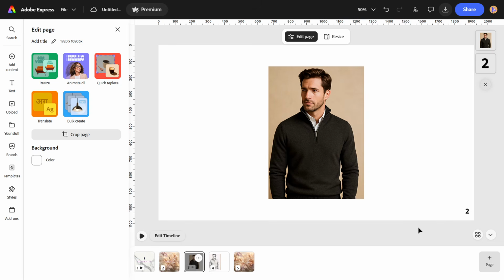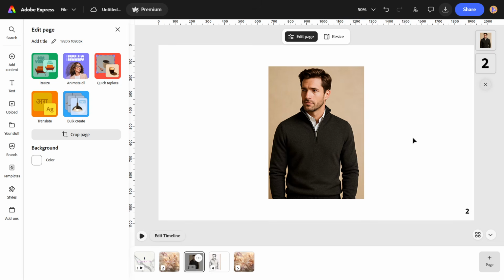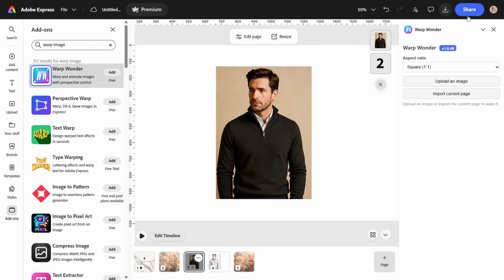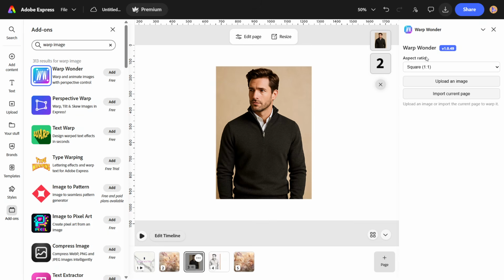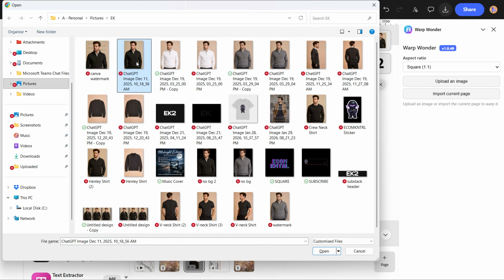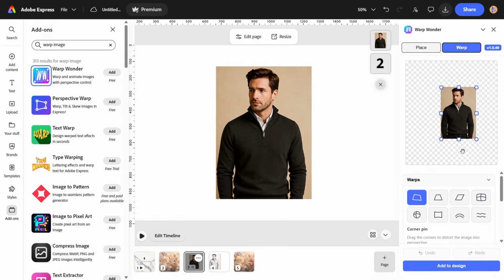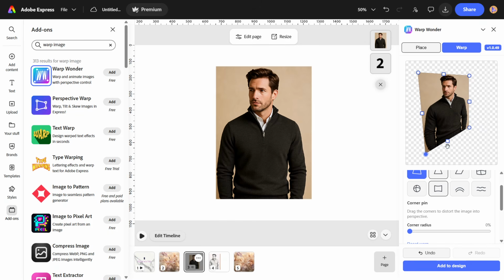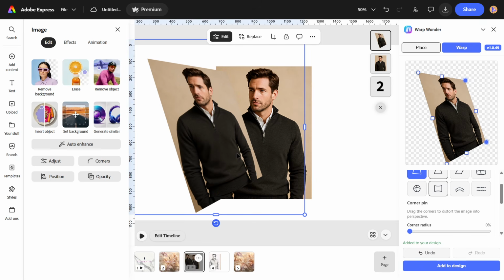How to Warp Images in Adobe Express (2026) | Step-by-Step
Learn how to warp images in Adobe Express using the latest updated method available right now. In this tutorial, you'll see exactly how to access the warp tool, apply distortion effects to any image, and adjust the settings to get a clean, professional result. Whether you're creating social media graphics, product visuals, or branded content, this technique works without needing any advanced design skills. This is the current working method inside Adobe Express, so you won't run into outdated steps or missing features. Follow along and you'll have your image warped and ready to export in just a few minutes.